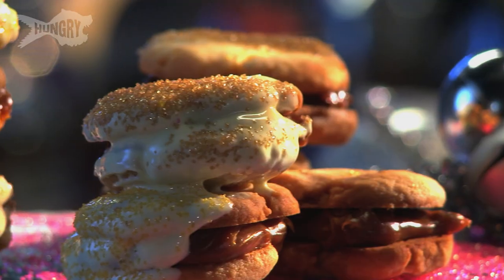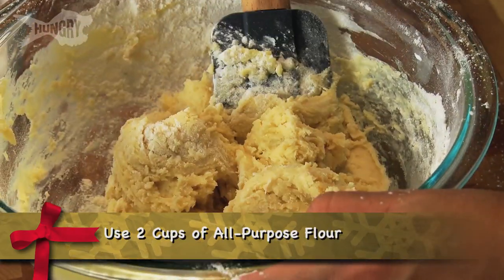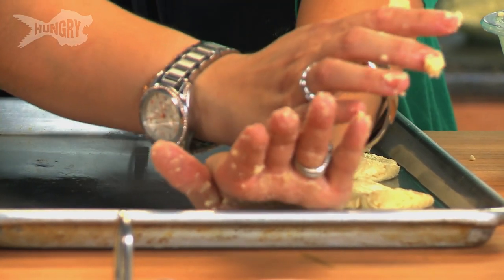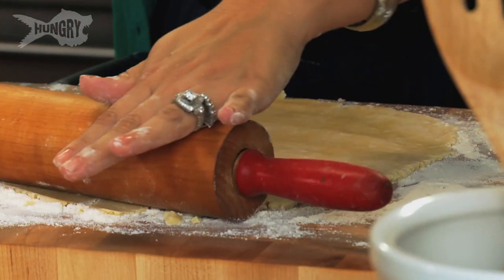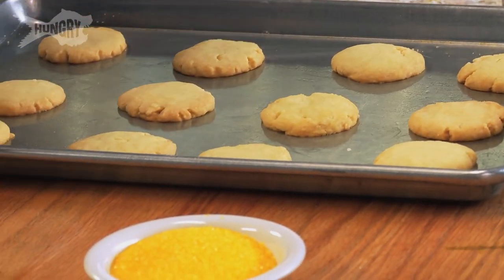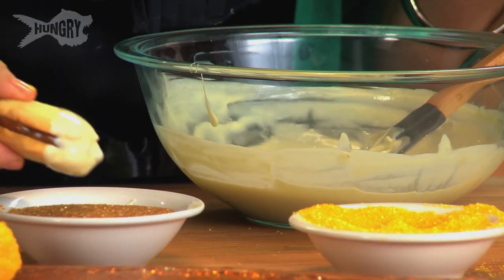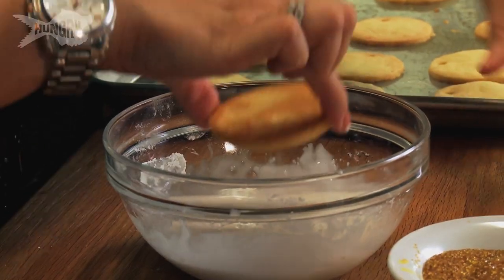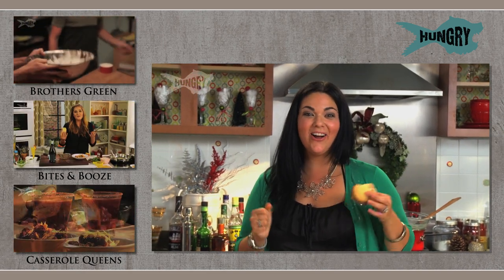Cookie Dough for the Holidays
Jackie Sorkin shows how to not only make delicious cookies for the holidays but how to make them into edible ornaments and beautiful gifts!

Super Dough Cookie Mix, Alfajores and Cookie Ornaments

Dough
2 sticks of butter, softened
3/4 cup confectioners sugar
2 teaspoons vanilla extract
2 cups all-purpose flour

Alfajores
1/2 recipe of Super Dough Cookie Mix
Cooking Spray
8 ounces white chocolate, chopped
8 ounces Dulce de Leche
2 tablespoons mini chocolate chips
Assorted sanding sugars

Cookie Ornaments
1/2 recipe of Super Dough Cookie Mix
Cooking Spray
1 cup confectioners sugar
2-3 tablespoons water
Assorted sanding sugars and candies
Assorted ribbons

For Dough:
1.In the bowl of a stand mixer fitted with a paddle attachment cream together butter, sugar and vanilla.
2.In a small bowl mix together the flour and salt. Add the flour mixture to the creamed butter and mix until just combined.
3.Remove the dough from the bowl and divide in half. If not using right away form each half into a disc, cover with plastic wrap and store in the refrigerator.

For Alfajores:
1.Preheat oven to 350 degrees. Grease one sheet tray with cooking spray.
2.Scoop one tablespoon of dough and roll it into a ball. Place on sheet tray and press the dough ball down with your palm so that it is 2-inches in diameter and 1/4-inch thick. Repeat with remaining dough. Place cookies in the oven and cook 15 minutes until the edges become golden.
3.While the cookies are baking set up a double boiler and melt the white chocolate. Meanwhile mix together the dulce de leche and chocolate chips in a bowl and set aside.
4.Remove cookies from the oven and allow to cool completely. When the cookies have cooled create sandwiches using 2 cookies and a large dollop of the dulce de leche mixture. Dip one half of the Alfajores into the melted white chocolate, dust with sanding sugars and place on sheet tray until the chocolate sets. Serve.

Yield: 6 Alfajores

For Cookie Ornaments:
1.Preheat oven to 350 degrees. Grease sheet tray with cooking spray.
2.Allow the dough to refrigerate for at least 30 minutes before using.
3.Roll dough to a 1/4-inch thickness. Cut cookie rounds with a 2-inch pastry cutter. Using a straw, punch out a hole at the top of the cookie for the ribbon. Place cookies on greased sheet tray and bake 6-8 minutes until golden. Remove cookies and allow to cool completely.
4. While the cookies are cooling combine the confectioners sugar and water to create a glaze. Dip the top side of each cookie into the glaze and allow any excess to drip off. Turn over and decorate cookies with candy and sanding sugar, allow the glaze to set completely. Tie a ribbon through each cookie and serve.

Yield: 12 ornaments